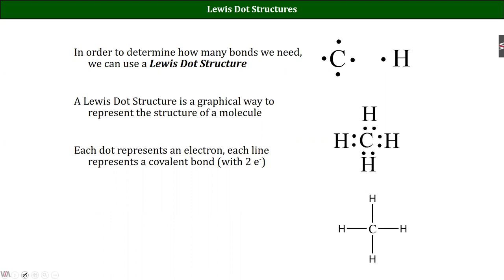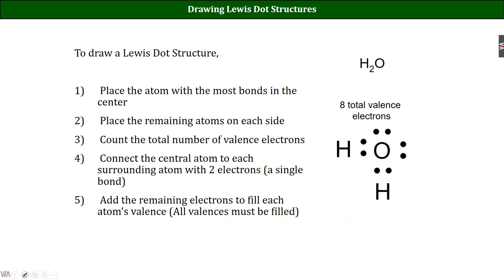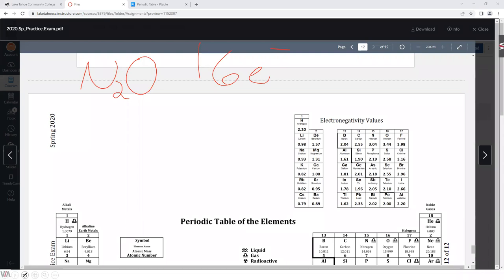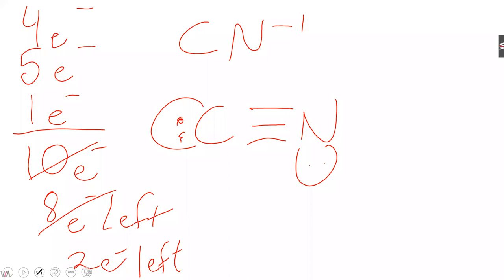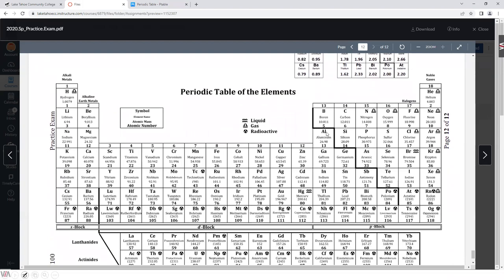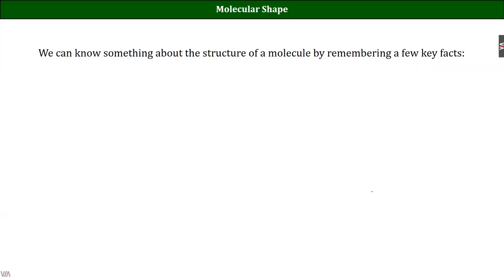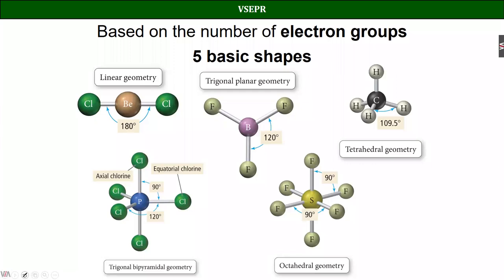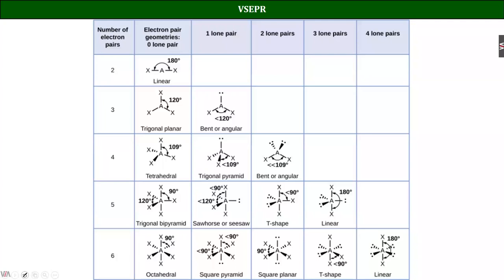Lecture 13 CHM100 Sp2022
Lewis Dot Structures and VSEPR Geometries